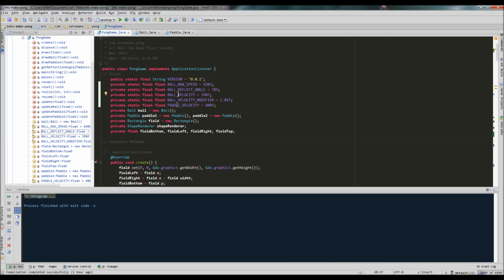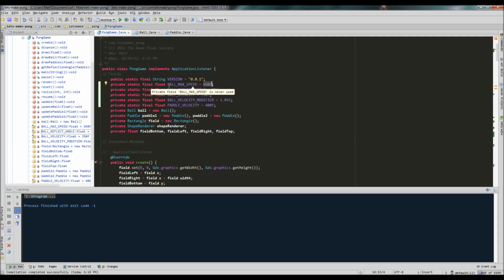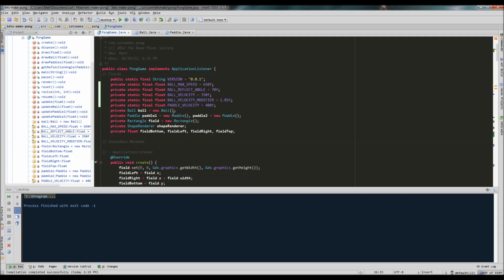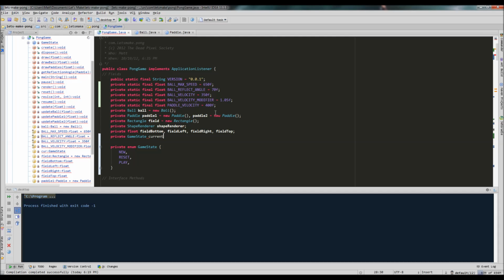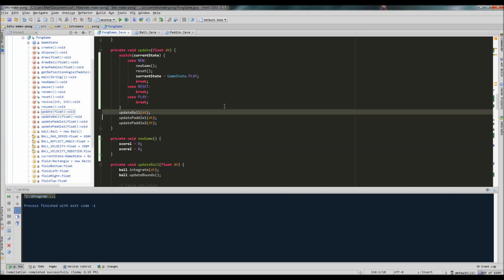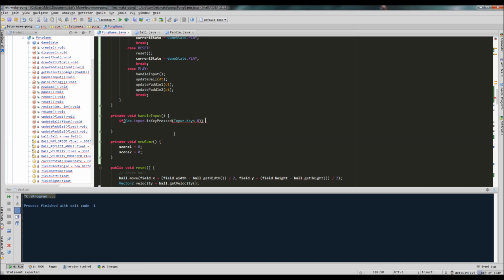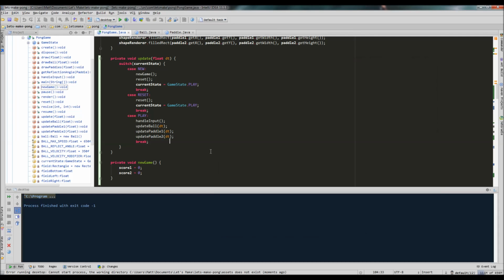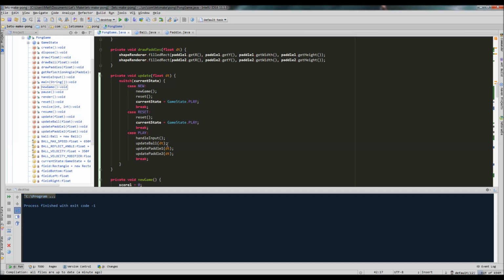Let's Make: Pong - Episode 7 (State of Mind)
In this episode we look at state machines and implementing game states.